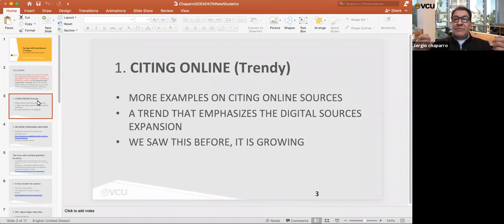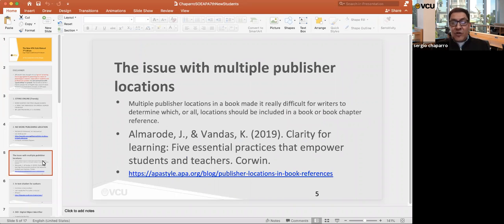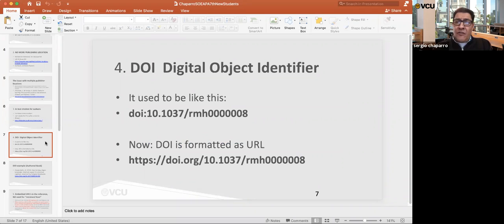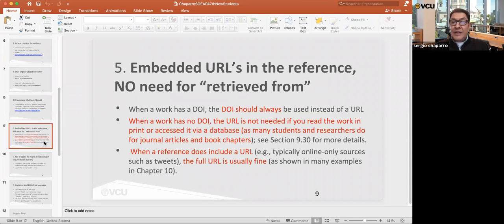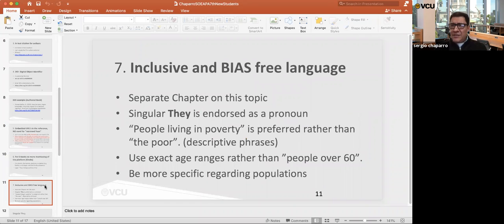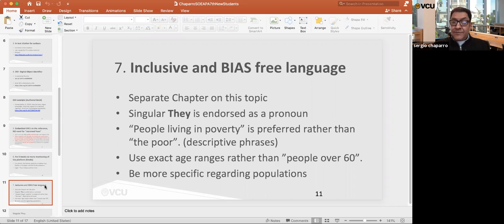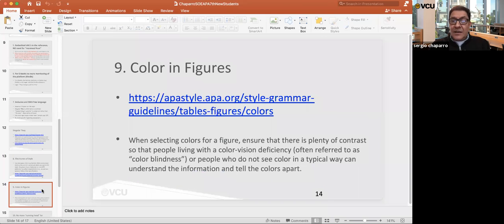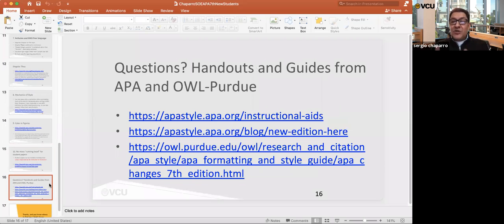Sergio Chaparro - The New APA Style Manual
Sergio Chaparro MLS, Ph.D., behavioral and social sciences research librarian at VCU, shares information about the new APA Style Manual with School of Education students.